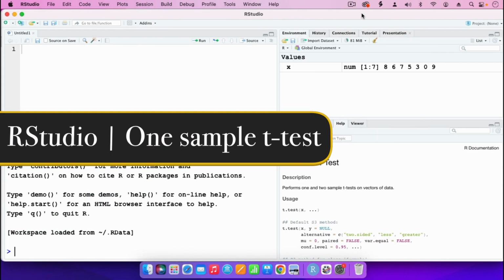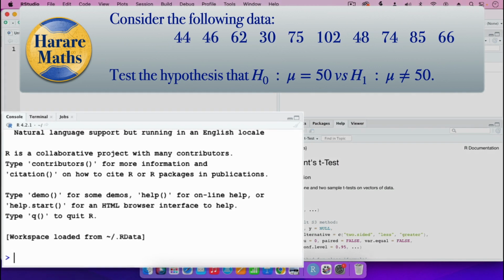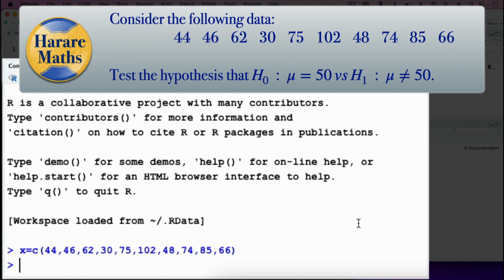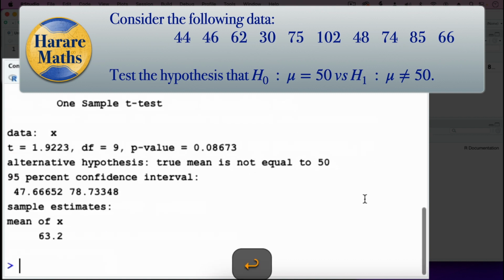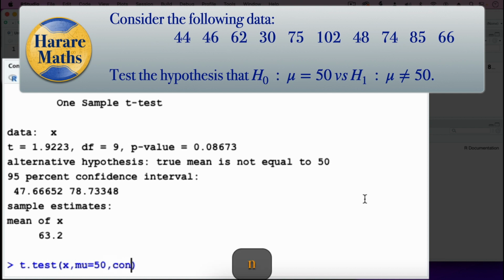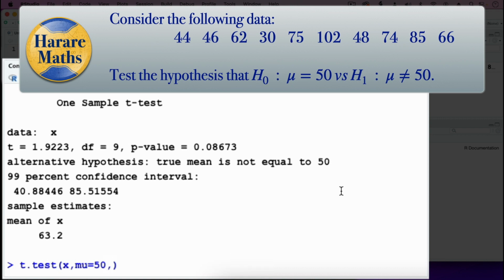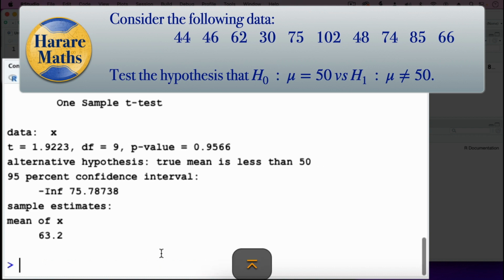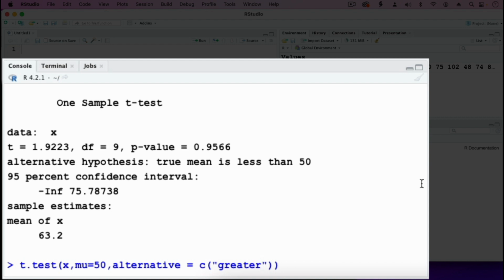RStudio | One sample t-test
One sample t-test using R.